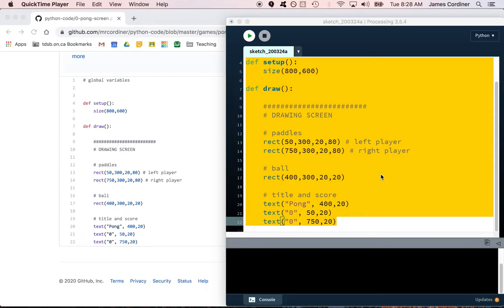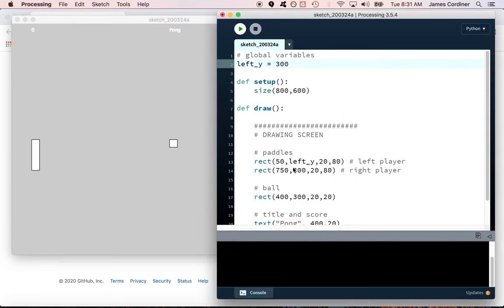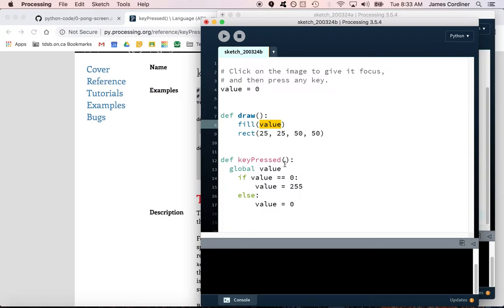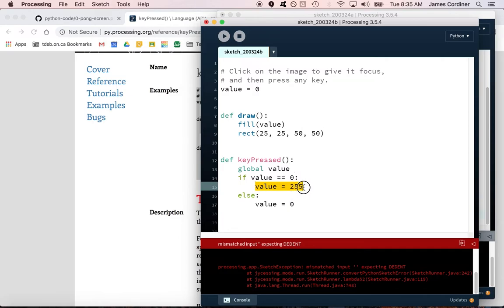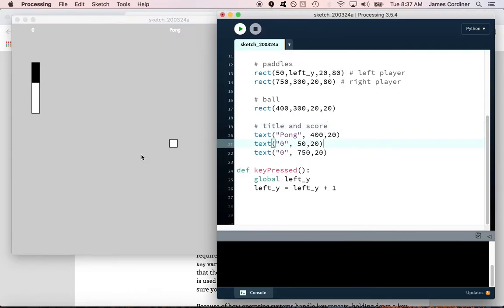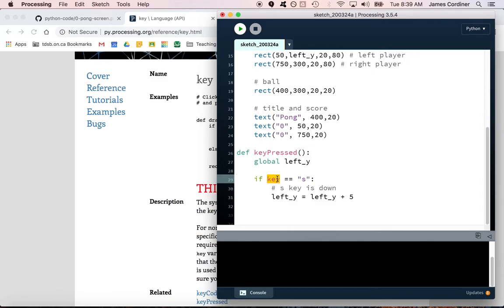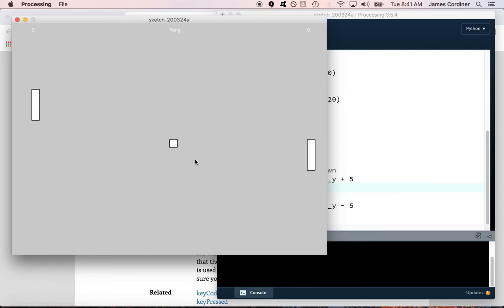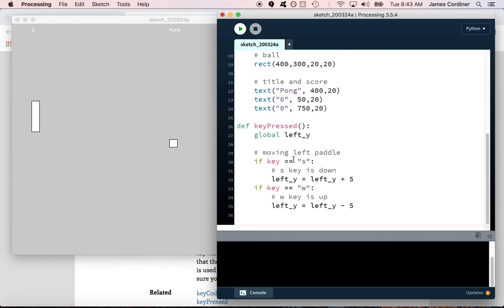Pong: Moving Paddles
Moving paddles in your Pong game. Some more details about:
- using a variable
- updating a variable
- using the keyboard via keyPressed()
- global keyword
- simple if statements